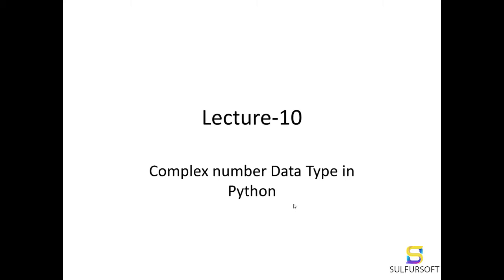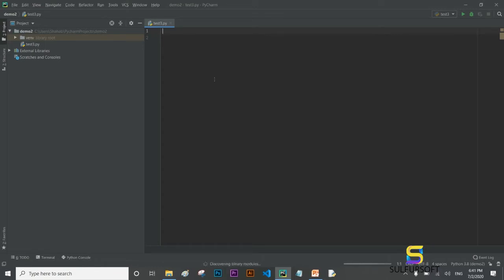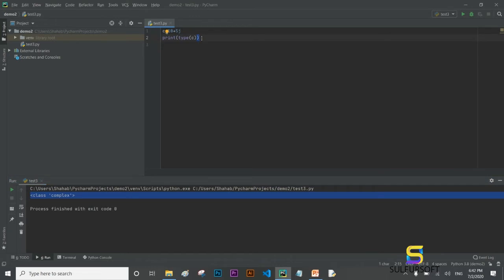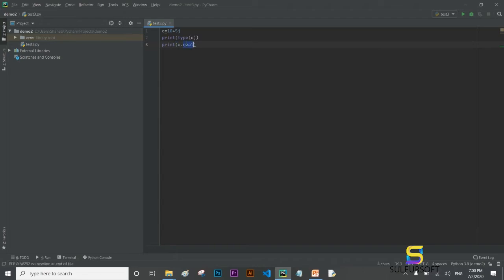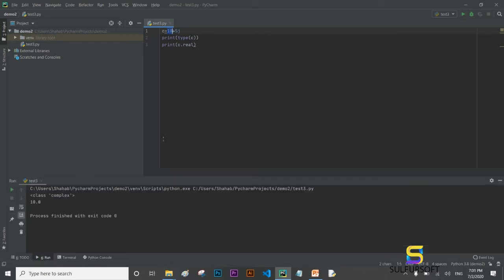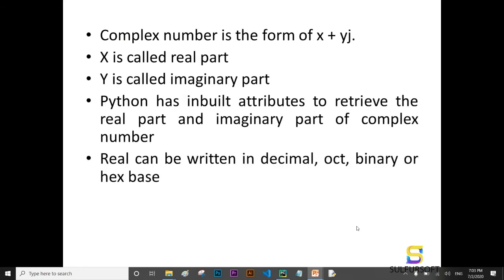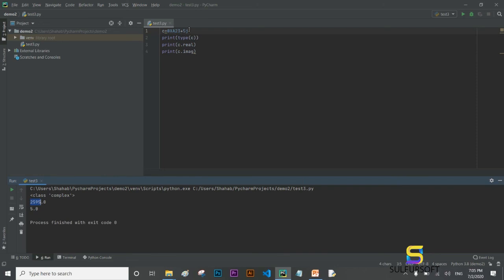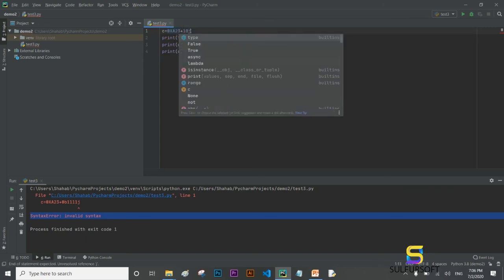Python #1 Easy Tutorial for absolute beginners - complex data type and it's all methods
Complex number is the form of x + yj.
X is called real part
Y is called imaginary part
Python has inbuilt attributes to retrieve the real part and imaginary part of complex number
Real can be written in decimal, oct, binary or hex base
Imaginary part should always be in decimal form
It is used in scientific applications